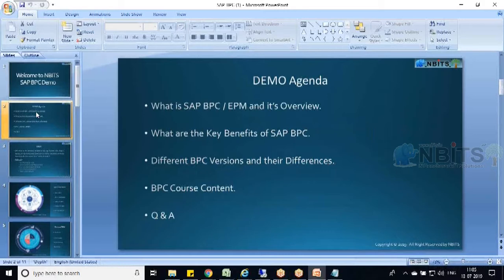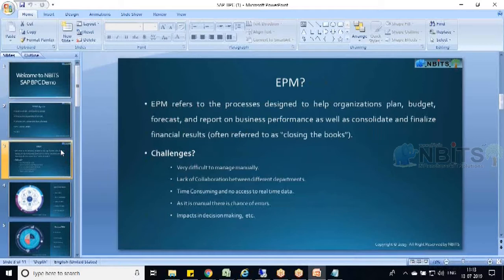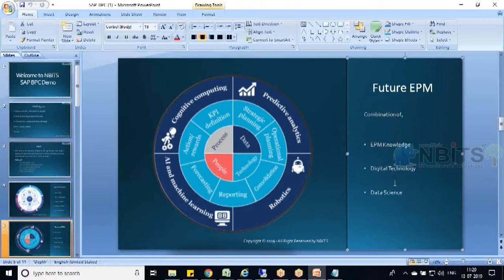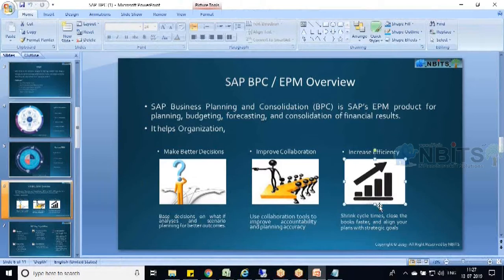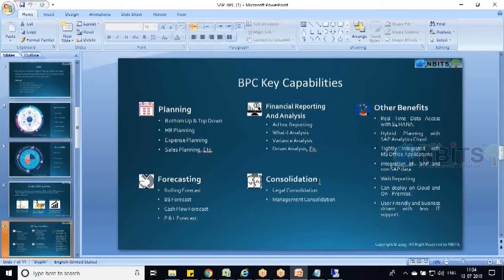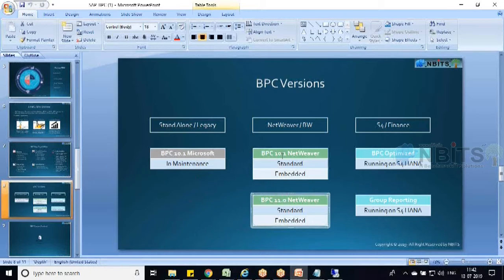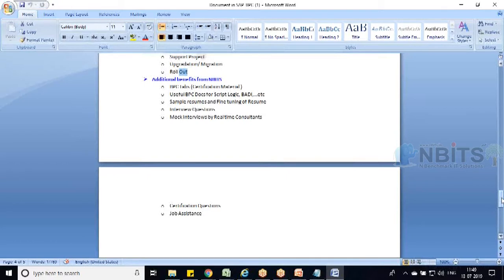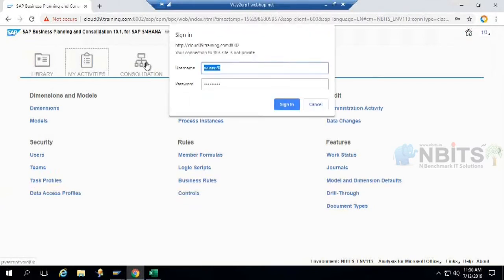BPC CLASSIC Overview Demo | NBITS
NBITS (N Benchmark IT SOlutions) is one of the best classroom and online training institute who are passionate to give the best services to the Students/Companies with respect to all sort of courses training(Corporate,Class room, Online, Offline,Fast Track,Weekend).